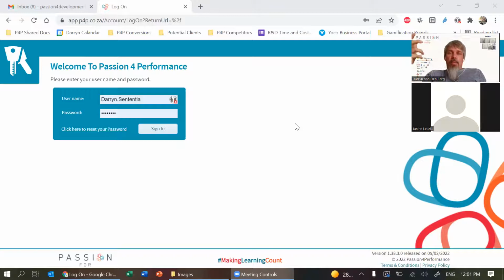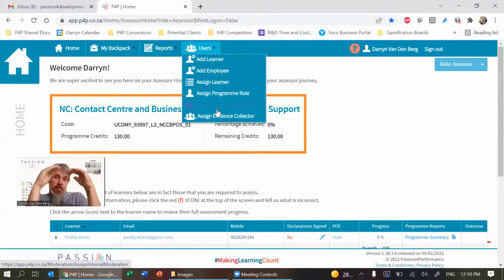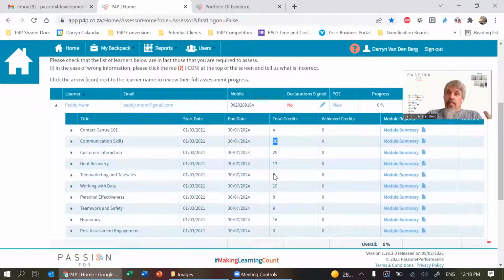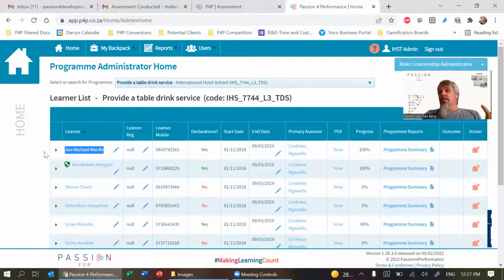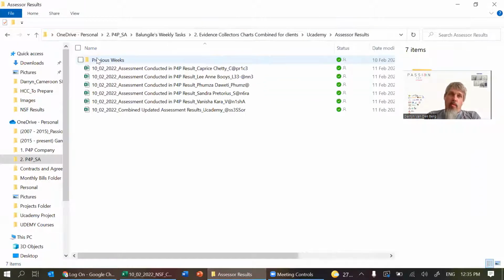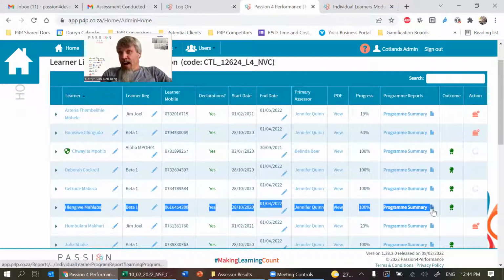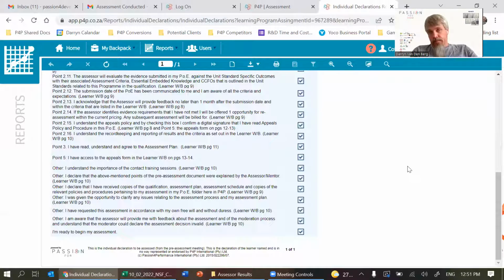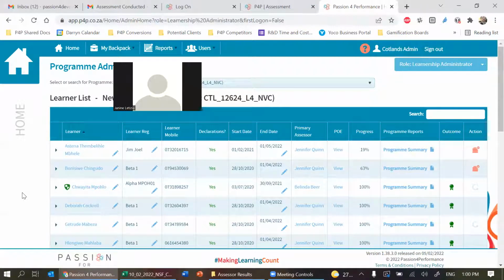People Solutions Demo of P4P 14 Feb 2022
This was the 1-hour demonstration of P4P to the People Solutions Team. This demo included
1. Different roles in P4P
2. Access to P4P as an Assessor
3. Weekly reports
4. Module Reports
4. Programme Reports